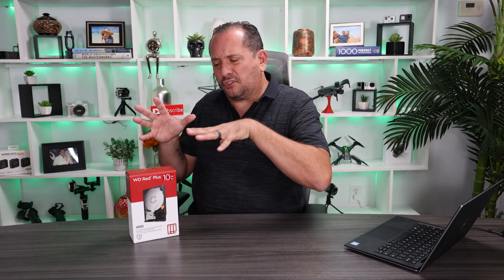Western Digital 10TB WD Red Plus NAS HDD Review: A Beast for Home Servers!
You're also helping us create more awesome content for you commissionsearned. Click now and let's take your experience to the next level! (Amazon)

Is the Western Digital 10TB WD Red Plus NAS HDD worth the investment? In this detailed review, we put this storage powerhouse to the test, evaluating its performance, reliability, and overall value.

Key Points:

Massive 10TB capacity for all your data needs
7200 RPM for fast data transfer speeds
CMR technology for superior durability
Quiet operation for home environments
3.5" form factor for compatibility with most NAS enclosures
We cover everything from:

Performance benchmarks
Noise levels
Temperature management
Overall value
If you're looking to build a powerful home server or need a reliable NAS drive, don't miss this review!

Western Digital 10TB WD Red Plus NAS Internal Hard Drive HDD - 7200 RPM, SATA 6 Gb/s, CMR, 256 MB Cache, 3.5" - WD101EFBX

Our new Walmart Storefront where we post our best DEALS and idea lists. It's a must!